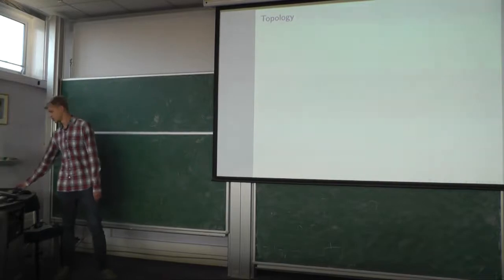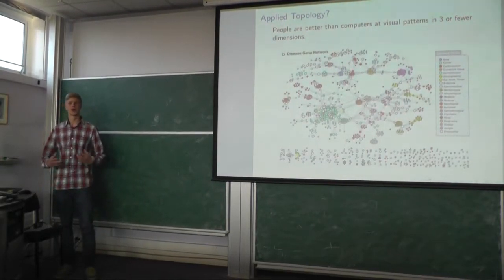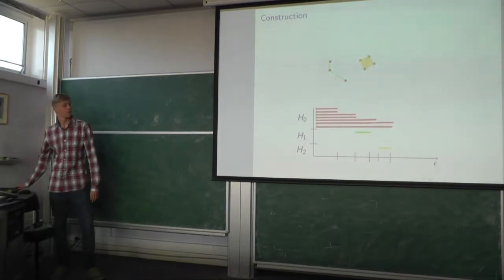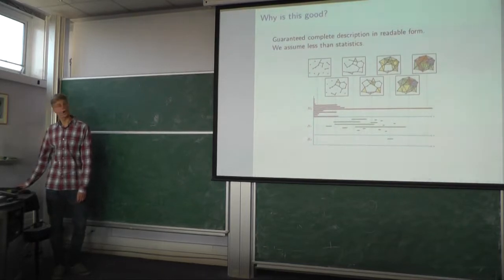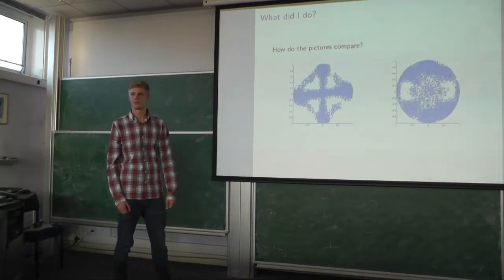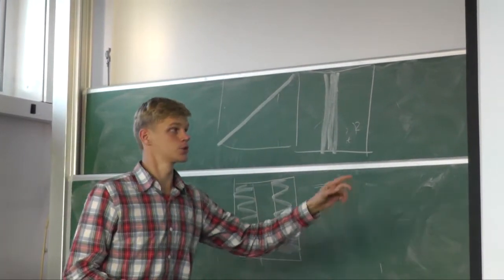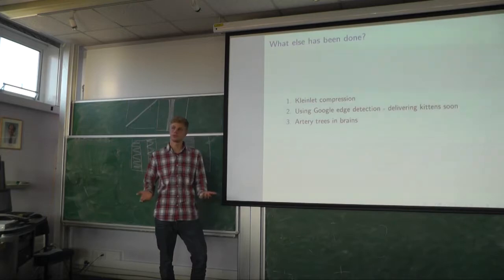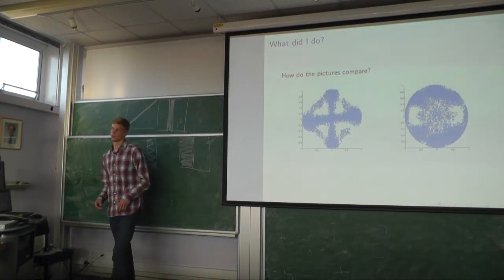Jaan Eerik Past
This a presentation by Jaan Eerik Past of an undergraduate topology summer project at the University of Edinburgh